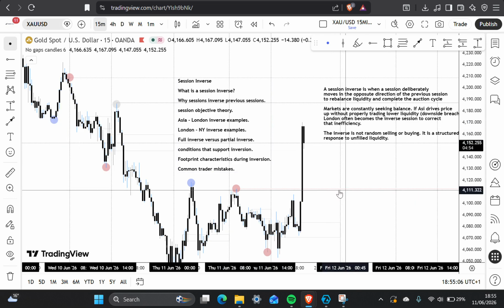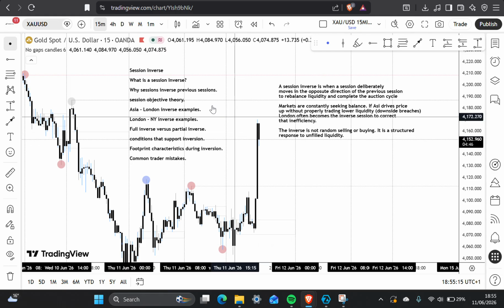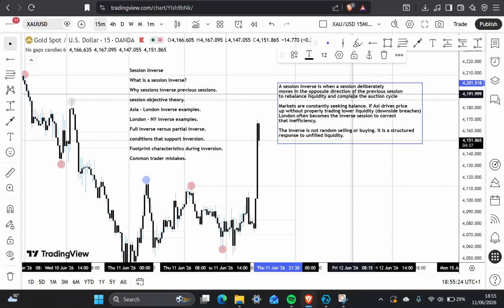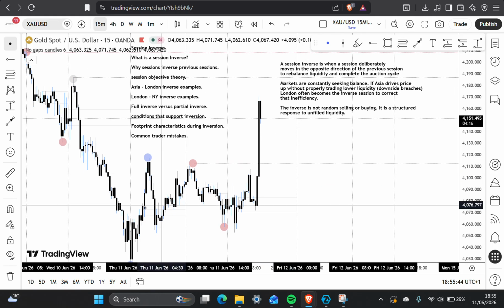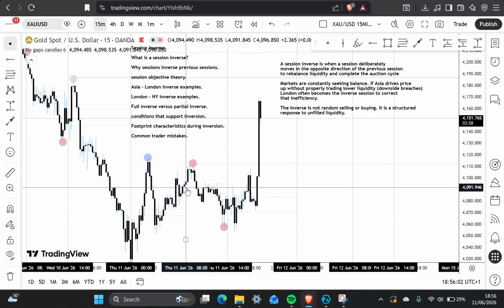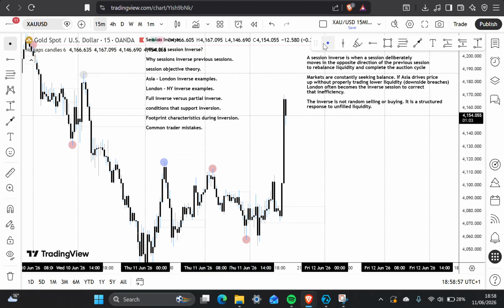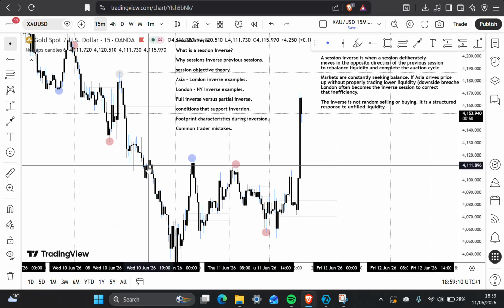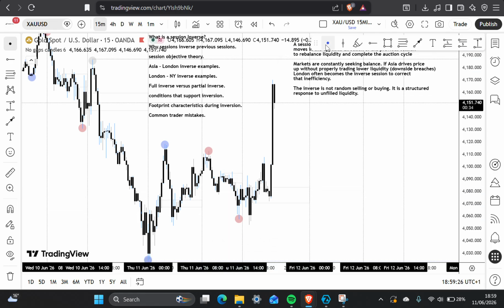11th June Session delivery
I just share what I think is needed to share. If you can benefit from it, that's amazing, if you need more